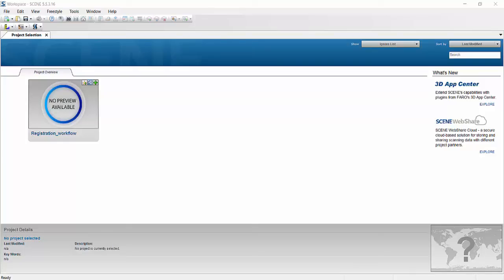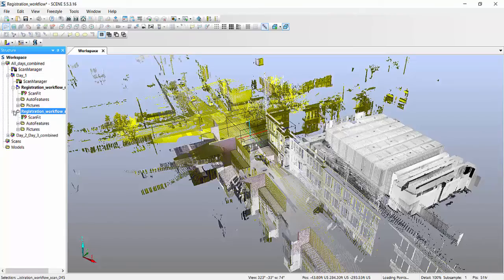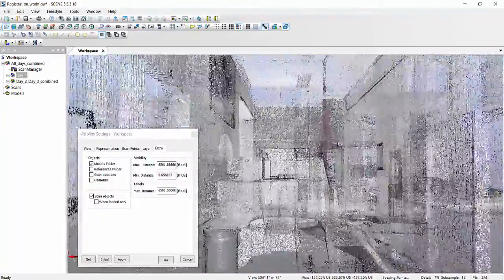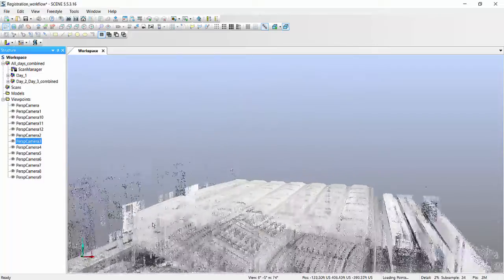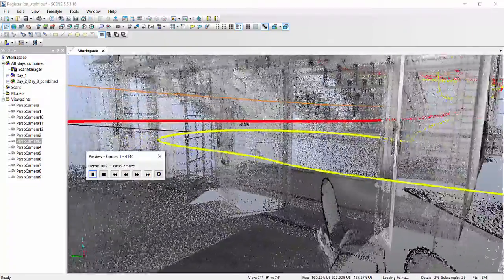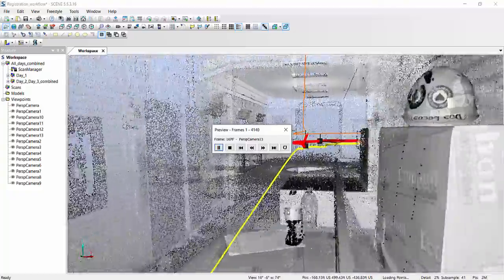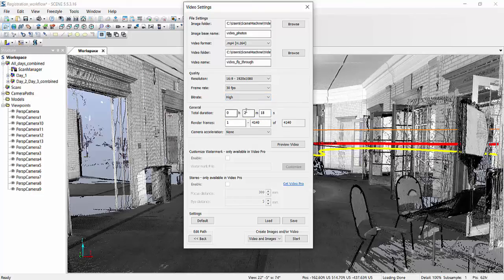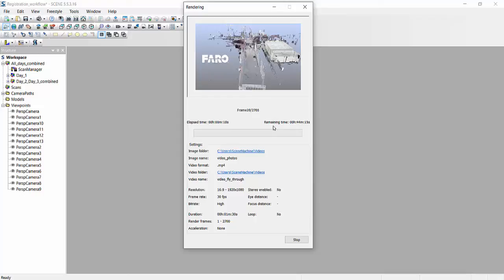FARO SCENE how to create fly through videos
This "how to" shows you a quick way of making videos in FARO SCENE with the loaded SCENE Video App.